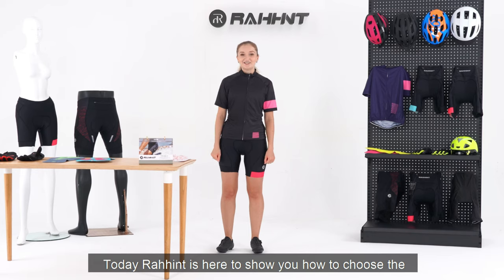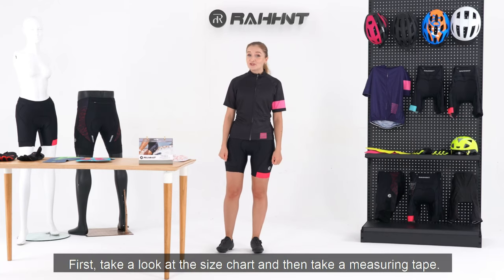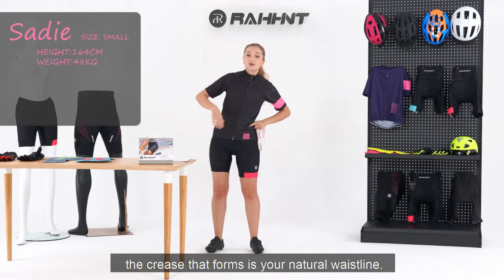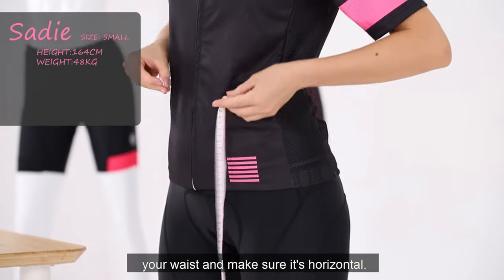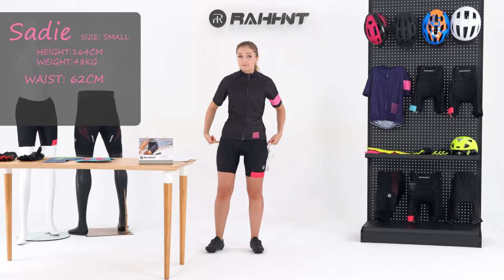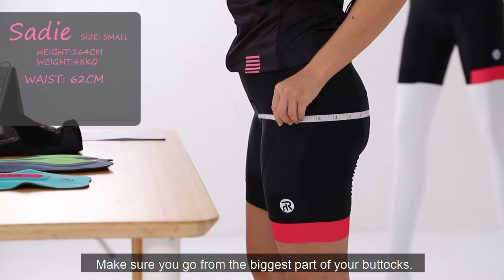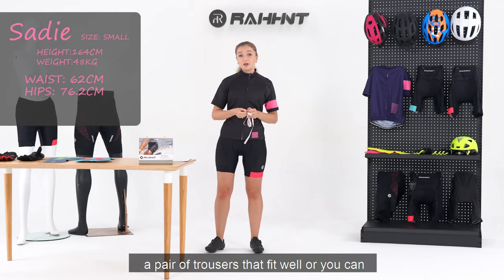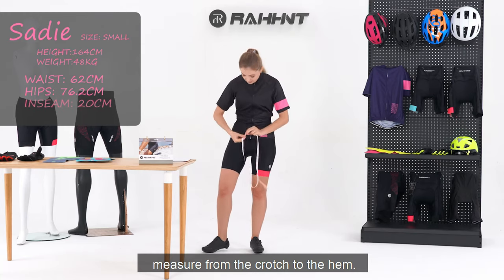Size Guide for Men and Women Cycling Shorts 丨 Rahhint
Rahhint is here to show you how to choose the best measuring cycling shorts and the best size for your body. Please note that the measurement method it demonstrates is suitable for both Men and Women. Wish you take the ideal size!